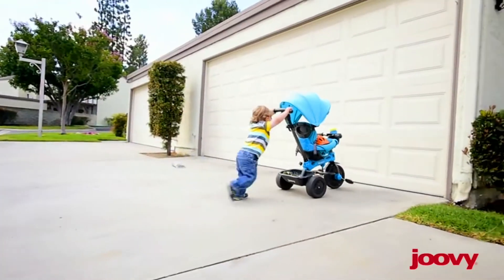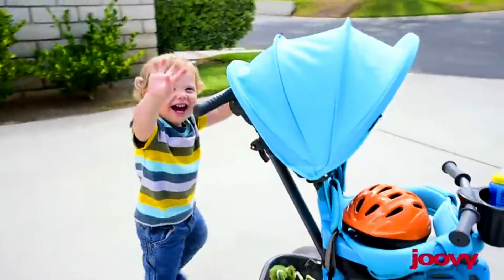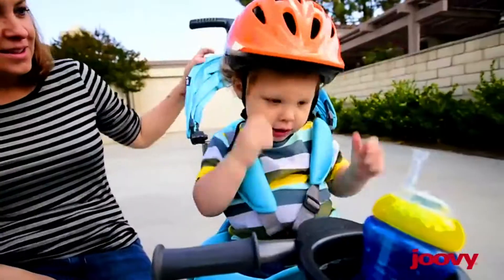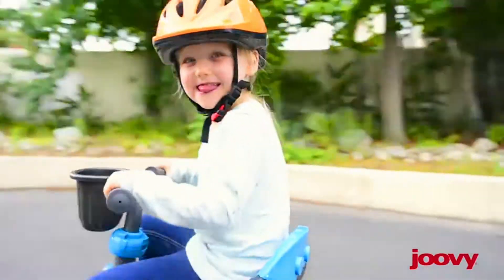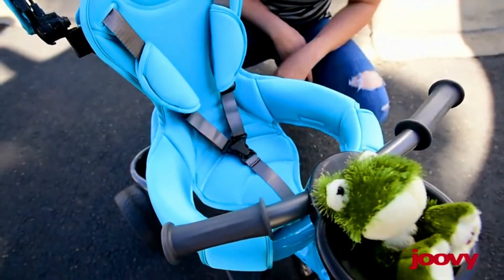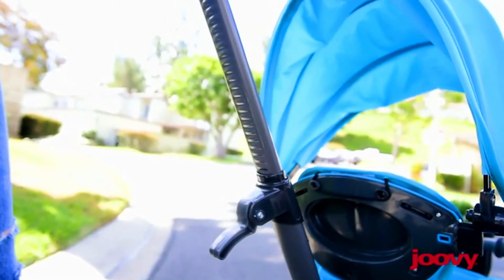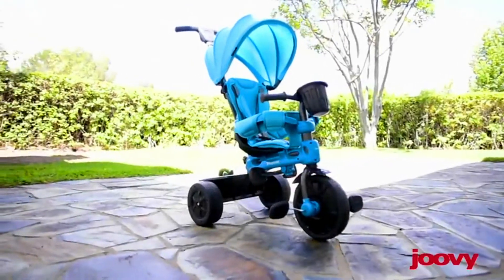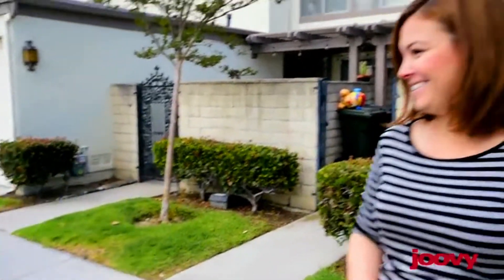Joovy Tricycoo 4.1 Tricycle